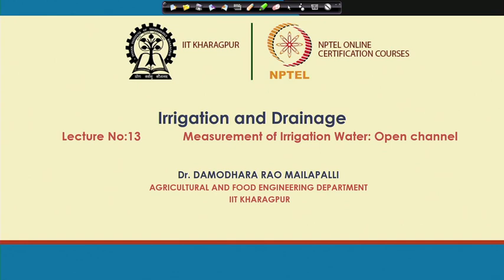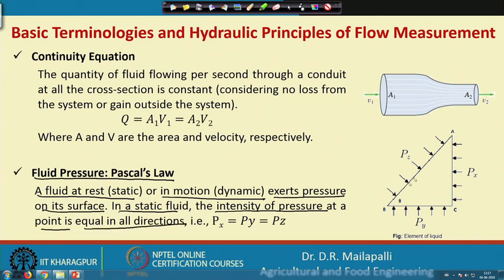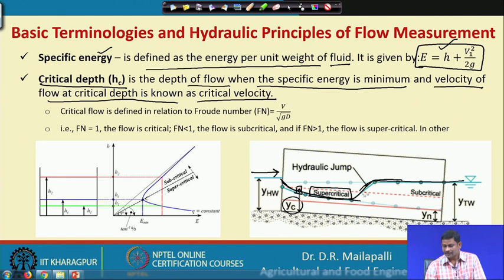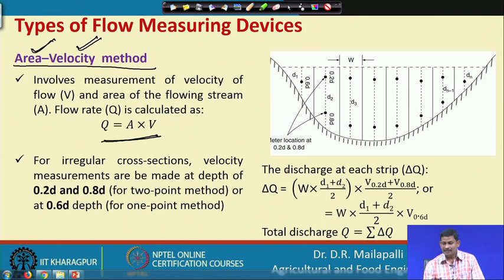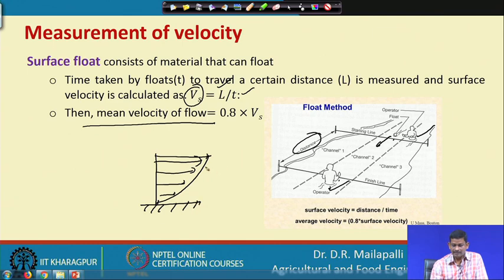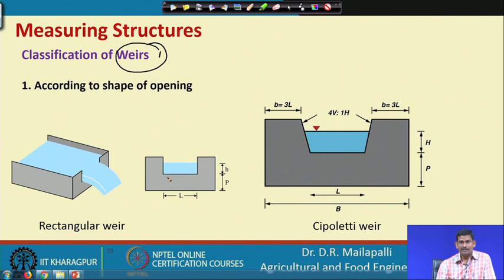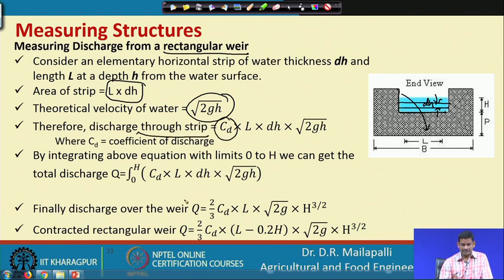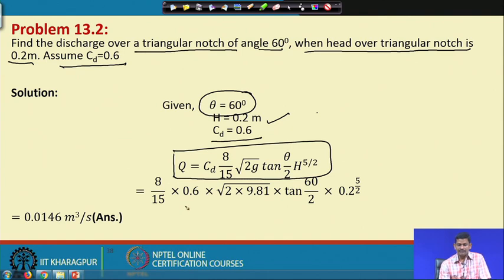Lecture 13: Channel design structures